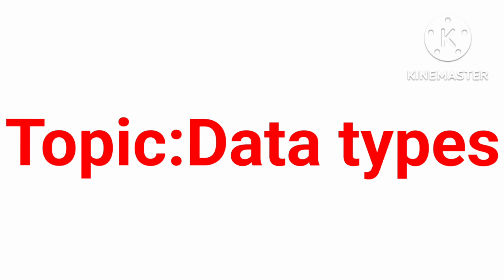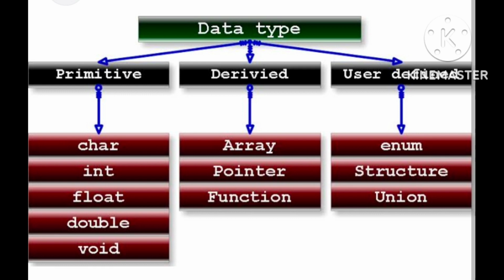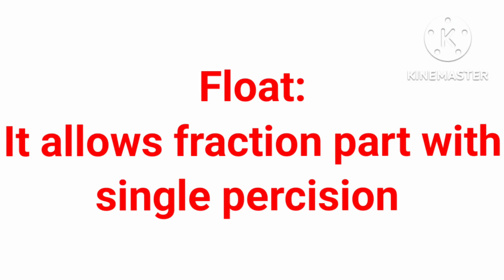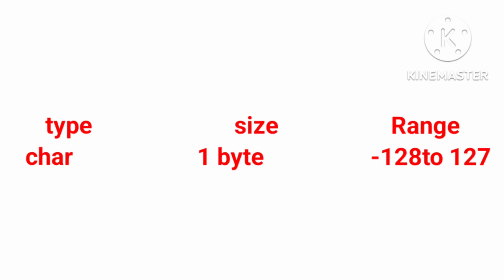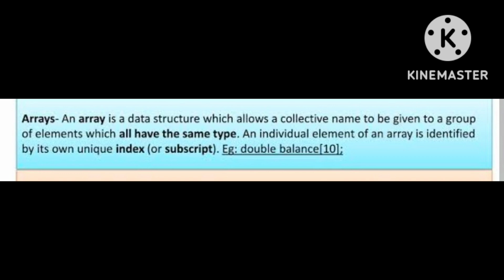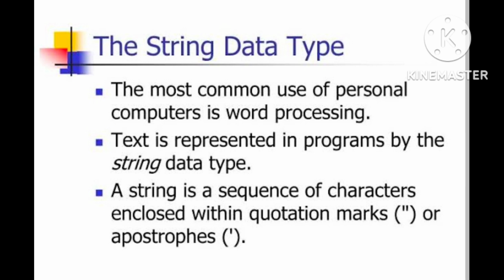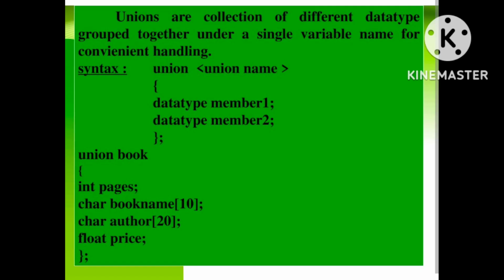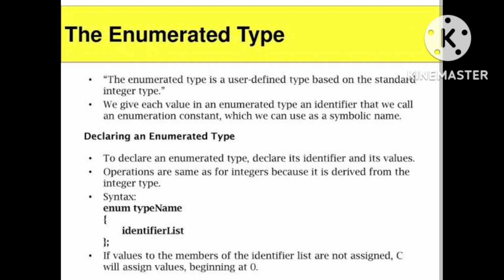December 7, 2022